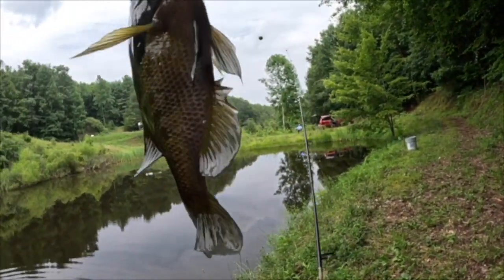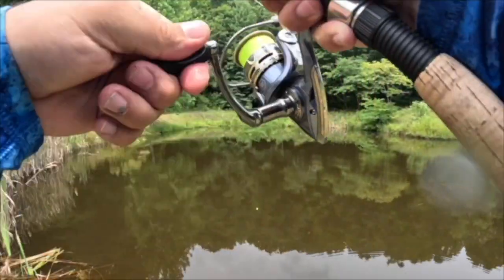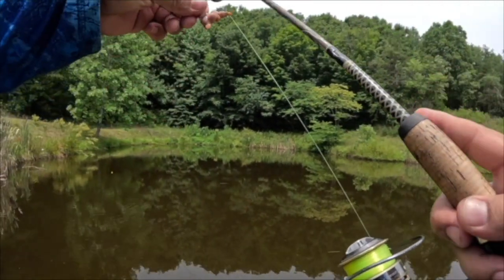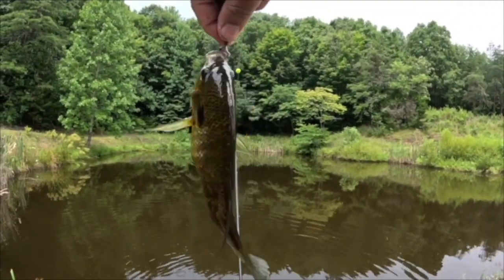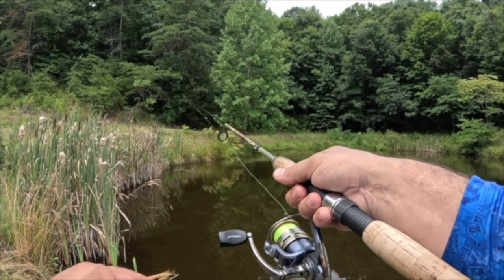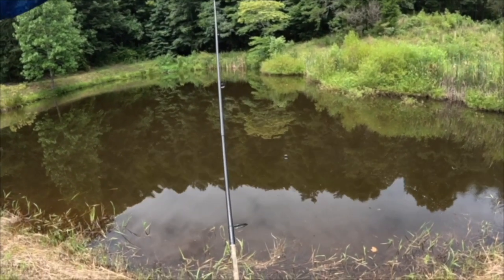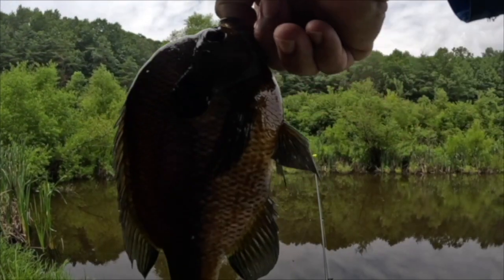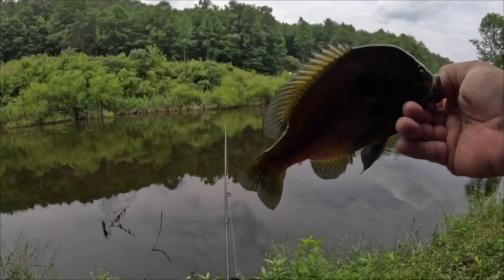Catch PANFISH after PANFISH All DAY Long! | SIMPLE Fishing Technique!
In this video, I show you one of the simplest and easiest Panfish Setups and Rigs, that catches loads of bluegill, shellcracker, Crappie and any panfish from the bank!

I share my Panfish Fishing Techniques, How To Locate Panfish, and some effective Tips on catching Panfish. I want to help you catch more and bigger Panfish!

Join us as we ventured out to the ponds and wow did it had some giant bluegill! Monster Bluegill are hard to beat! I show you an easy way to catch bluegill, shellcracker, Crappie and any panfish from the bank!

FISHING GEAR I USE:
**Fishing Rods:@acccrappiestix  and   @ShakespeareFishingUS
-ACC Crappie Stix 6'6" GSM

**Fishing Reels:
-Pflueger President Reel
-Pflueger Trion Reel

-Thill Slip Bobbers
-Eagle Claw Sinkers
-Trout Magnet Jig Heads
-Trout Magnet E-Z Floats